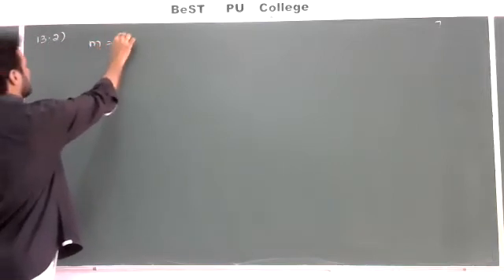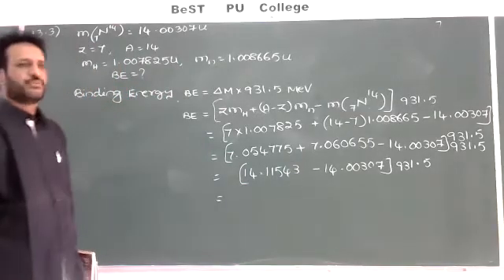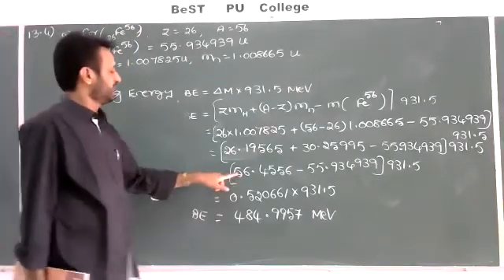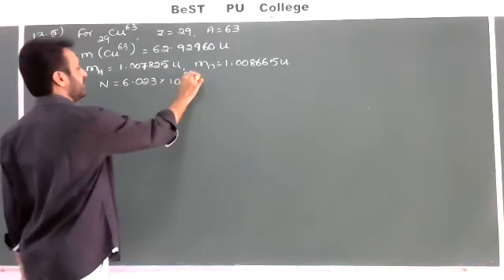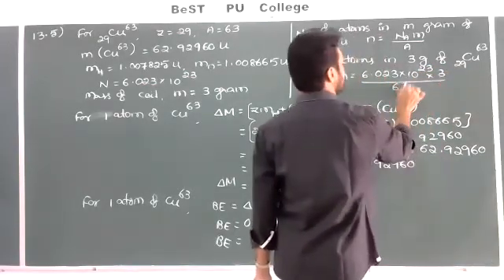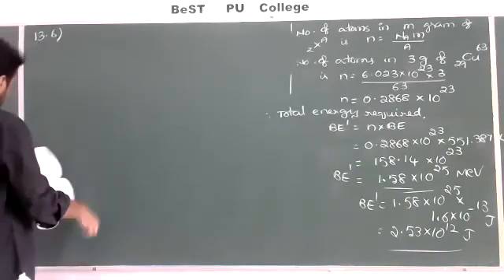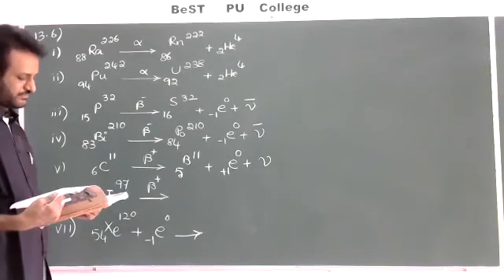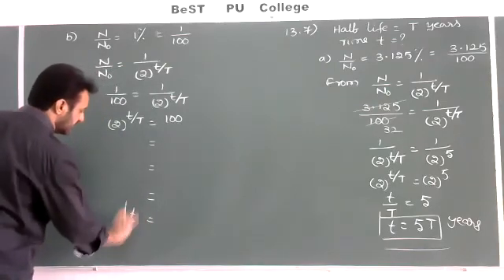28-07-20 Online Physics